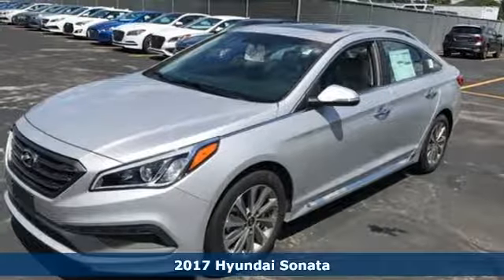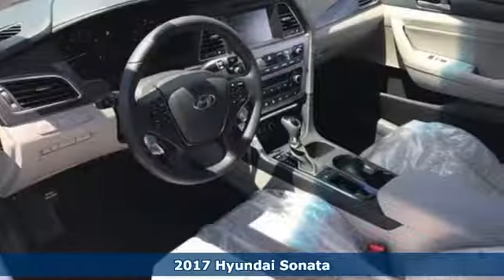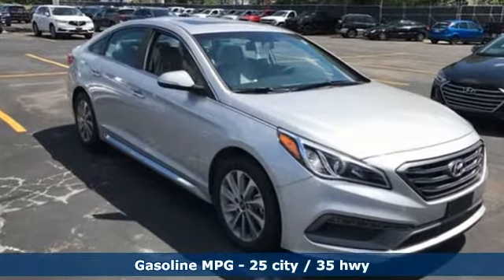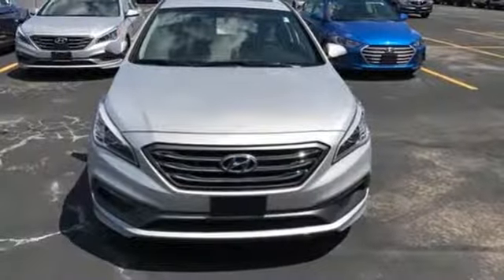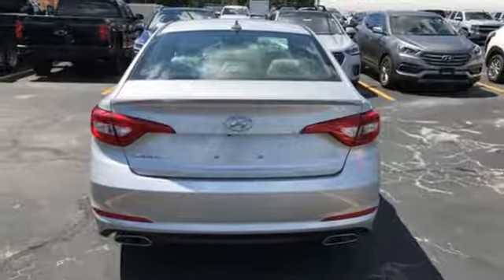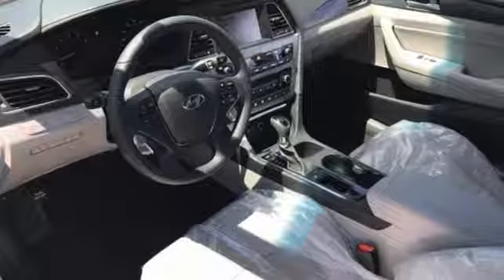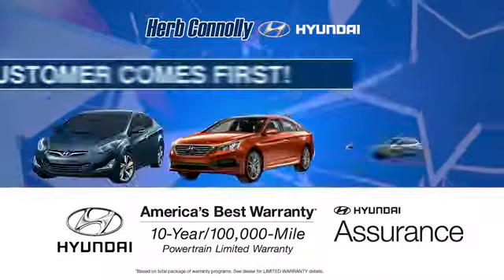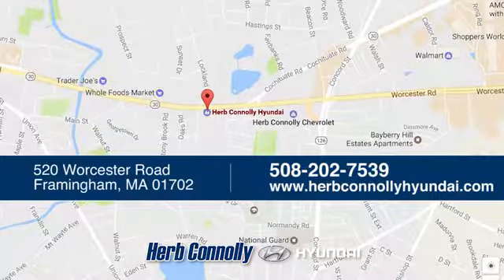New 2017 Hyundai Sonata Framingham, MA #15328 - SOLD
Year: 2017
Make: Hyundai
Model: Sonata
Trim: Sport
Engine: 2.4L I4 DGI DOHC 16V PZEV 185hp
Transmission: 6-Speed Automatic with Shiftronic
Color: Silver
Interior: Gray
Stock #: 15328
VIN: 5NPE34AF3HH545003
BluetoothA® Hands-Free Phone System, Apple CarPlay (TM) & Android Auto (TM) Integration for Compatible Smartphones, 7-inch Color Touchscreen Display Audio with Rearview Camera, Power Tilt & Slide Sunroof, Hands-Free Smart Trunk w/ Auto Open, Proximity Key Entry w/ Push Button Start, Chrome Exterior Door Handles w/ Welcome Light, Sport Seats w/ Leather Bolster & Cloth Insert, Heated Front Seats, Leather-Wrapped Steering Wheel & Shift Knob, Hyundai Blue LinkA® Connected Car System, 17-Inch Alloy Wheels, Sport Front Grille & Bumper Fascia, Sport Rocker Panels w/ Chrome Molding, Rear Spoiler, Chrome-Tipped Dual Exhaust, Projector Headlights w/ Automatic Light Control, Side Mirror w/ Turn Signal Indicators, Heated Side Mirrors w/ Driver Blind Spot Mirror, Power Door Locks & Windows w/ Auto Up/Down Driver Window, Carbon Fiber Apperance Interior Trim, Power Driver Seat w/ Lumbar Support, Tilt & Telescopic Steering Wheel w/ Cruise, Audio & Phone Control, AM/FM/HD RadioA®/CD/MP3 w/ iPodA®/USB & Auxiliary Input Jacks, SiriusXMA® Radio, Carpeted Floor Mats, Reversible Cargo Tray, Cargo Net, Trunk Hooks and Auto-Dimming Rearview Mirror with HomeLinkA® and Compass. Price includes: $500 - Military Program. Exp. Exp. 07/31/2017, $1,250 - Hyundai Circle V-Plan Cash. Exp. 07/31/2017, $750 - HMF Bonus APR Cash - Standard - East. Exp. 07/31/2017, $400 - College Graduate Program. Exp. 07/31/2017, $250 - A Plan - Family & Friends. Exp. 07/31/2017, $4,000 - Retail Bonus Cash. Exp. 07/31/2017

Address:
520 Worcester Rd - Rte 9 East